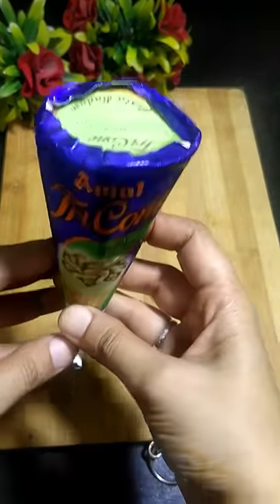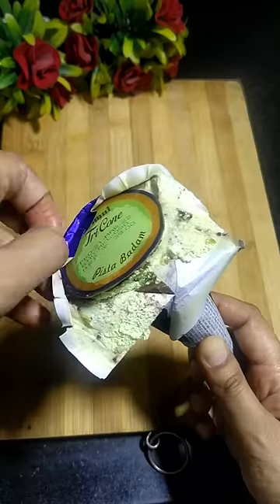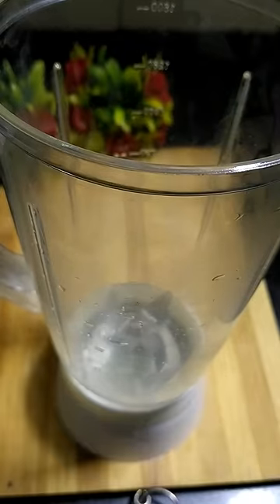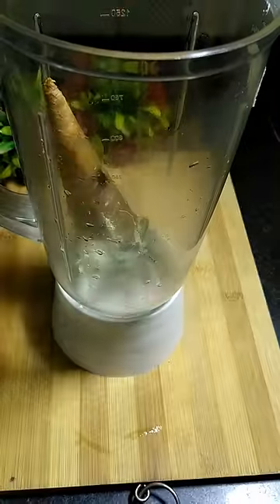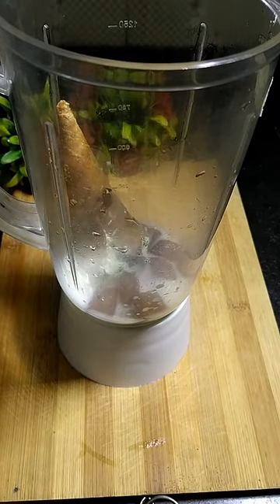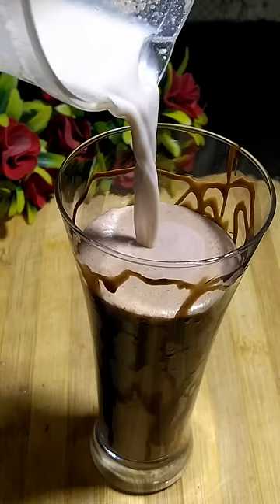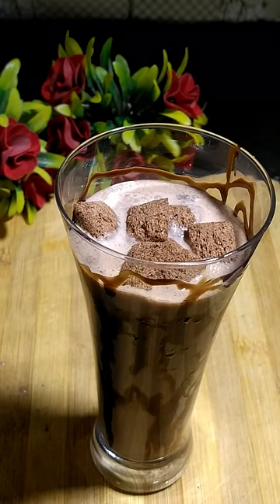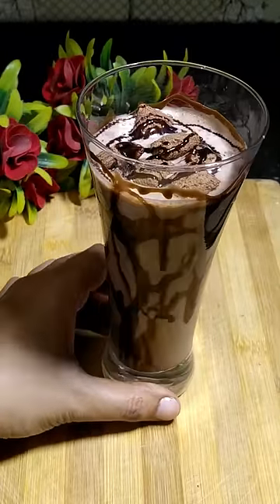Summer Special Ice-Cream Shake